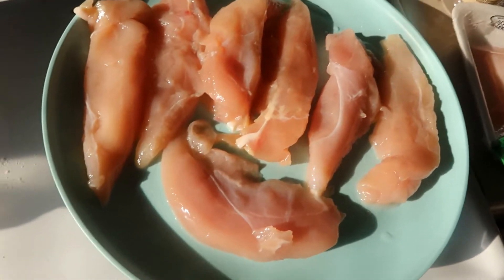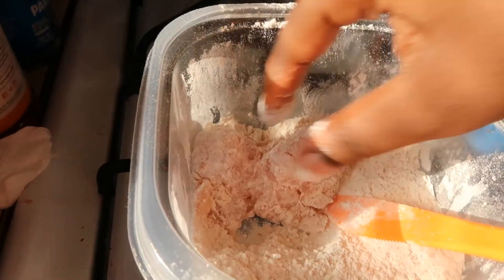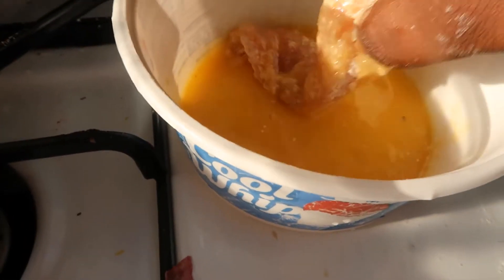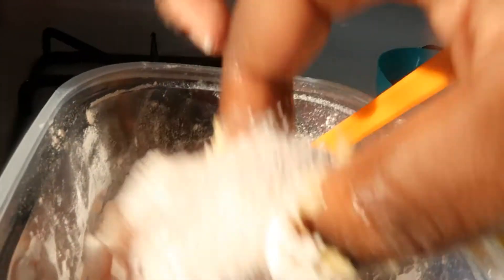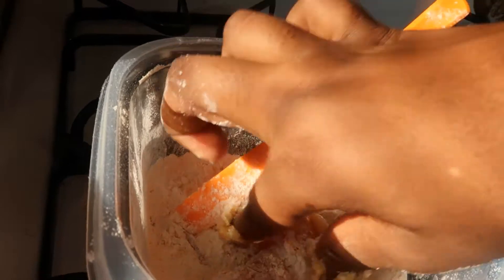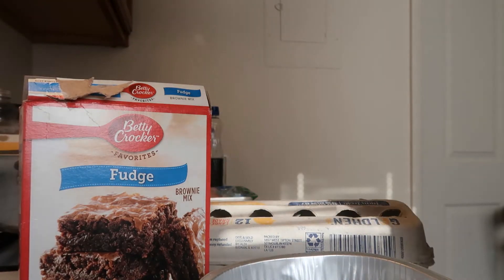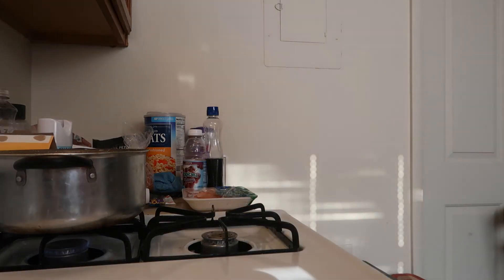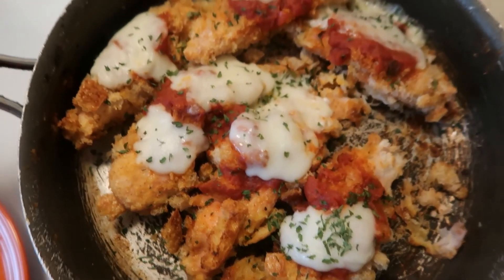COOK WITH ME!!! CHICKEN PARMESAN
COME COOK CHICKEN PARMESAN WITH ME|| GRAB YOUR CHICKEN BREAST/TENDERLIONS, EGGS, FLOUR, BREAD CRUMBS, SEASONINGS LETS GET THE PARTY STARTED!!